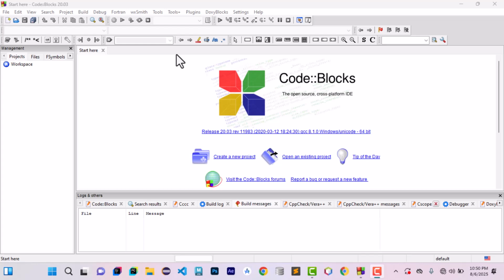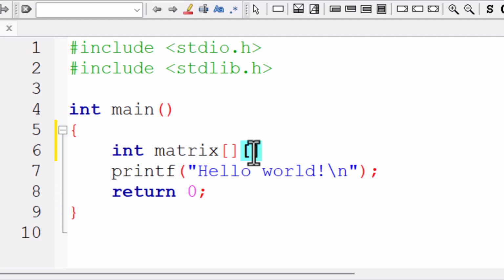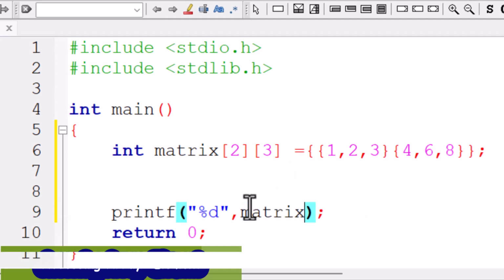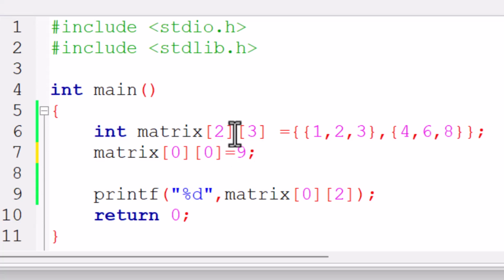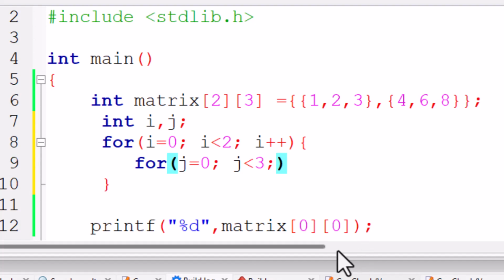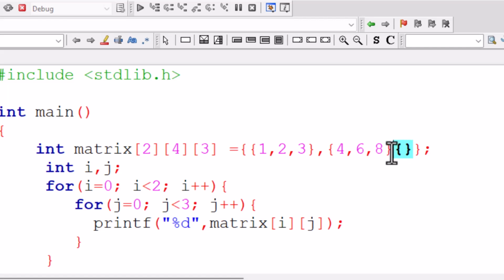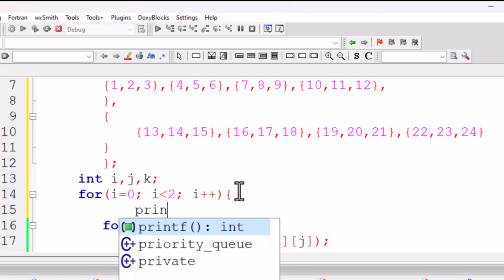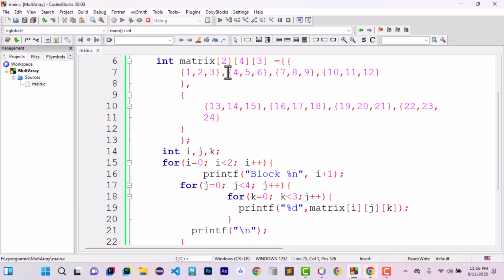C programming language tutorial for the beginners -lesson-15- Multidimetional Arrays in C